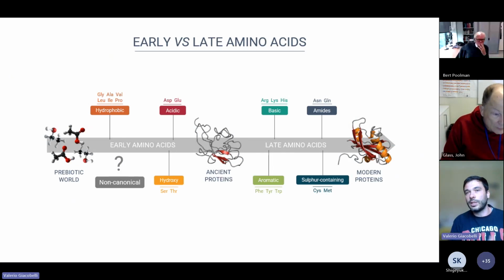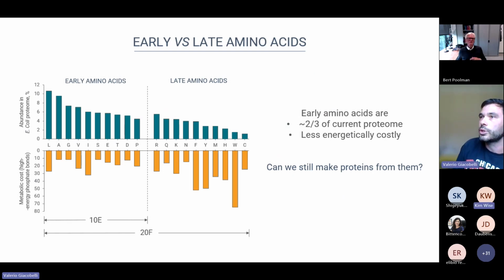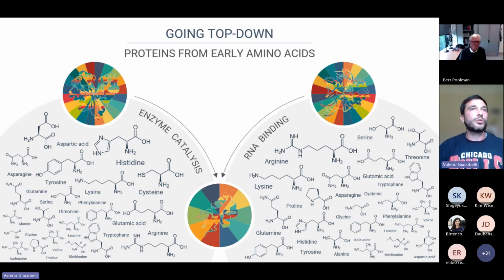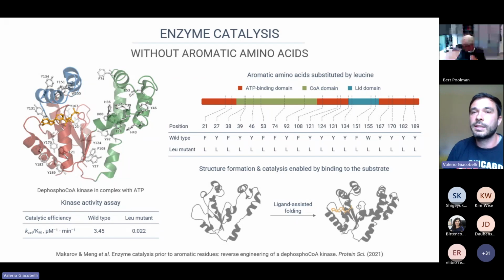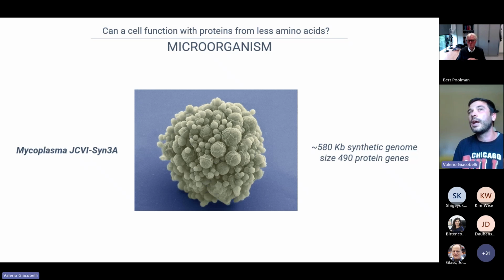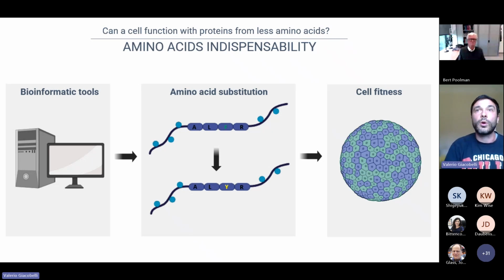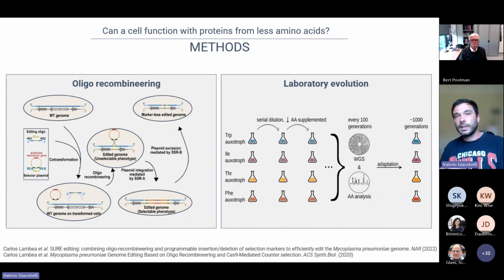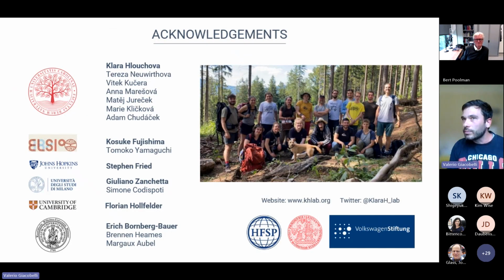Valerio G Giacobelli - Recombineering in JCVI-Syn3B towards reduced amino acid alphabet